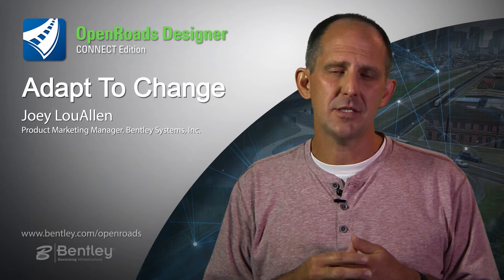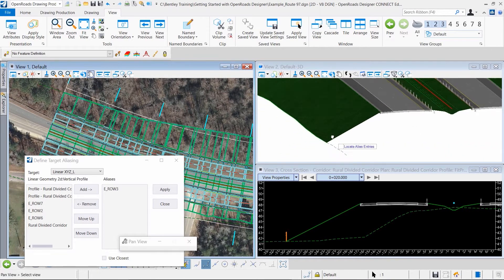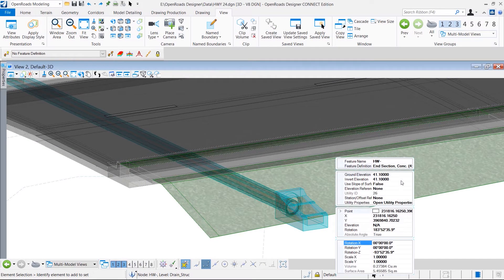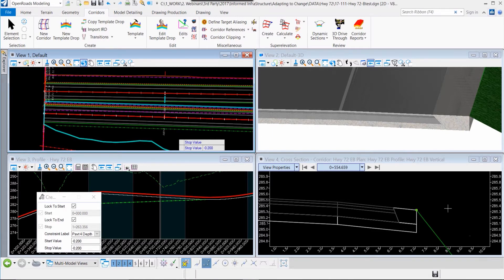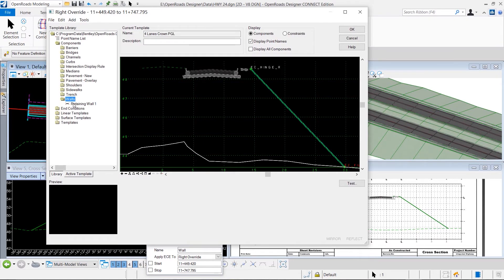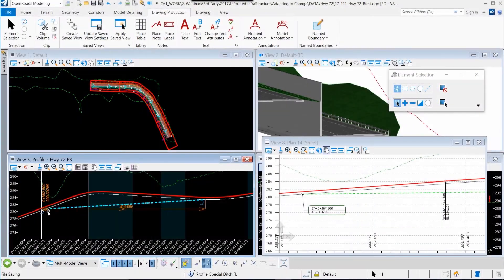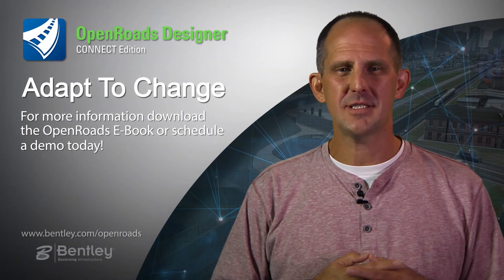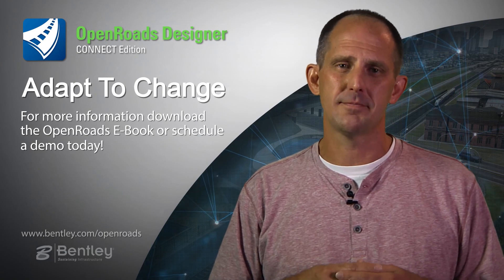OpenRoads Designer - Adapt To Change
Use a federated model to dynamically update edits throughout the project workflow to easily adapt to change. for more information.